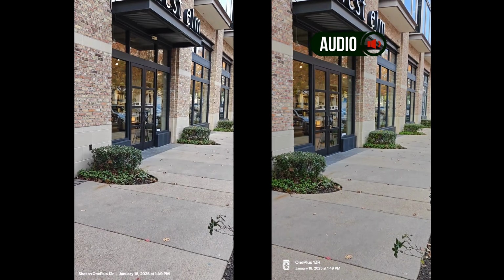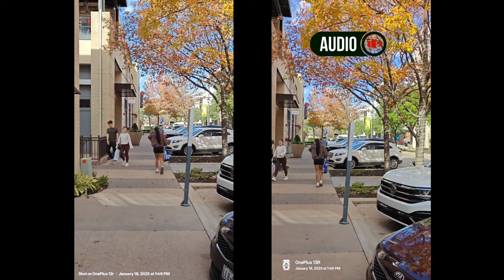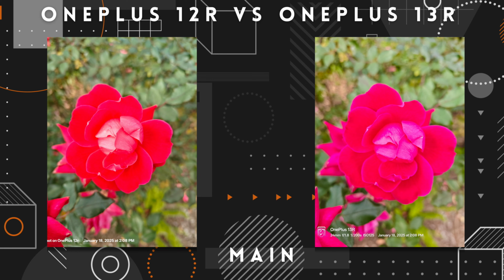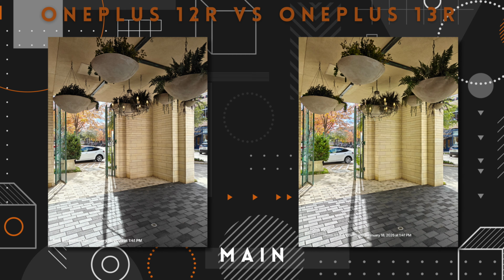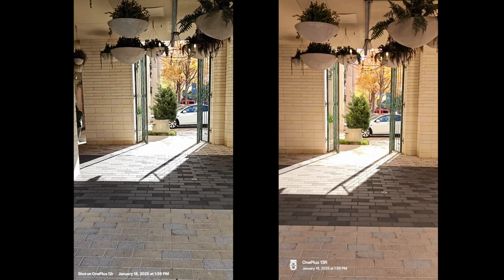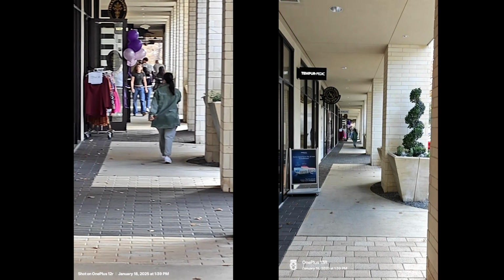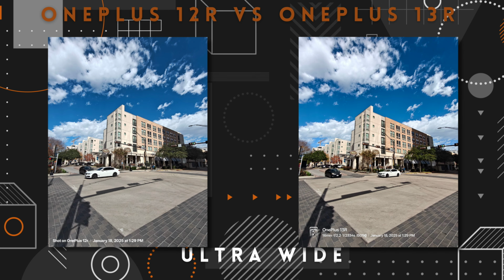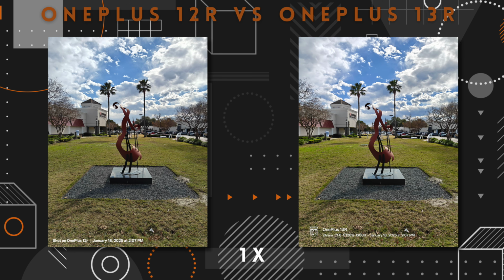OnePlus 13r vs OnePlus 12r Daytime Camera Comparison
This is a quick daytime camera comparison between the new OnePlus 13r and the OnePlus 12r.